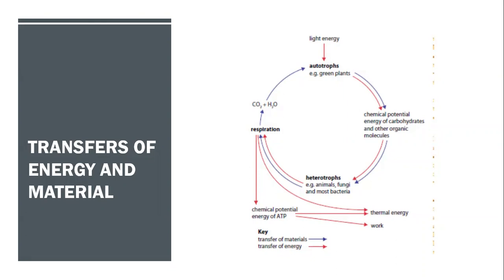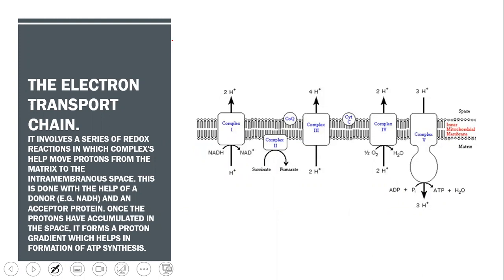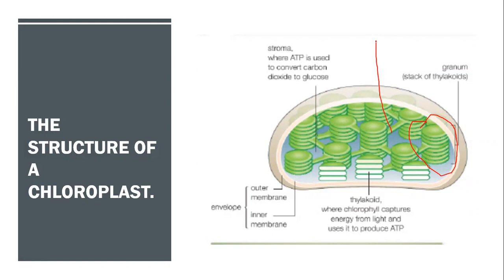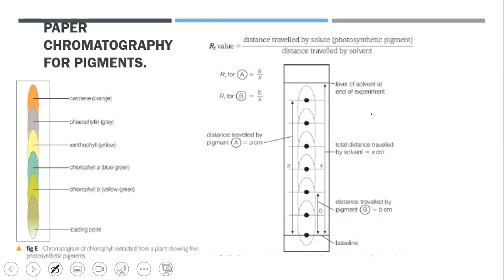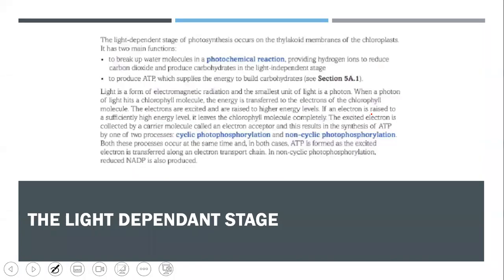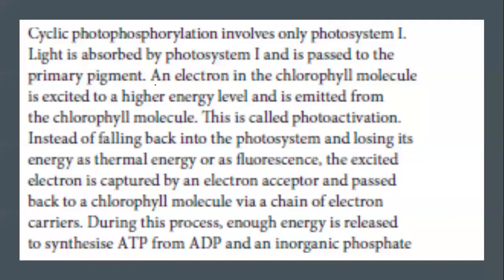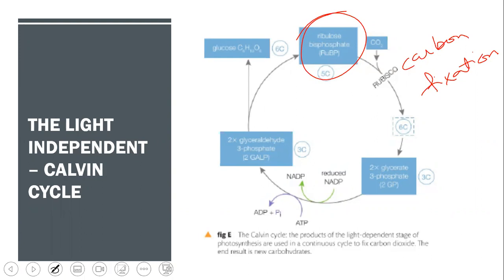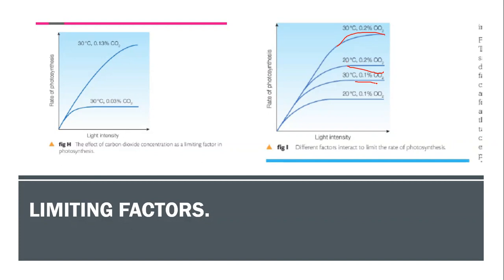Photosynthesis Lecture: Biology (IGCSE, O level, GCSE, A level)